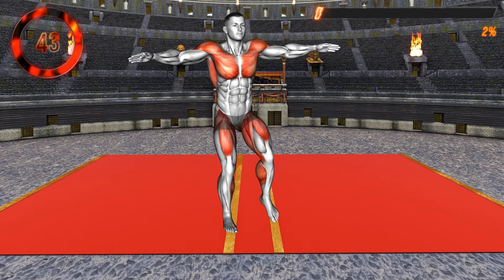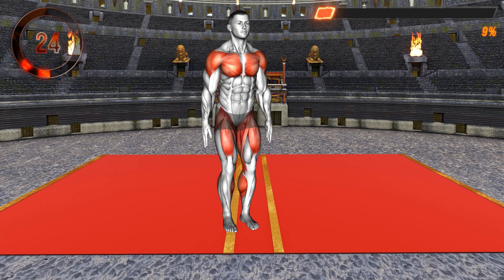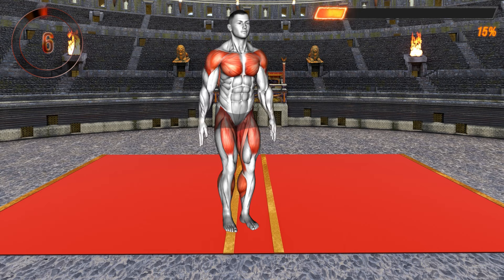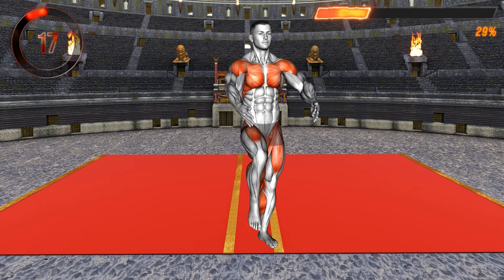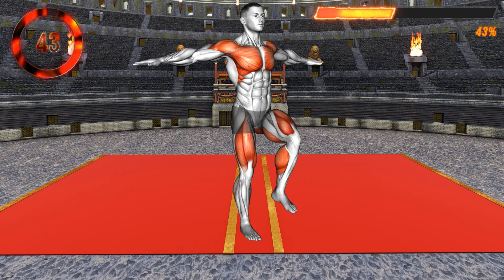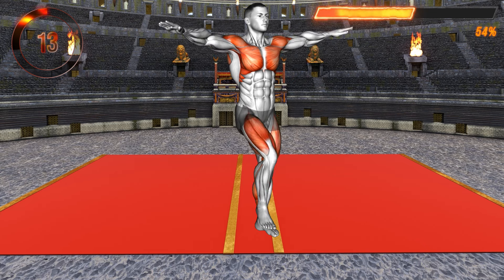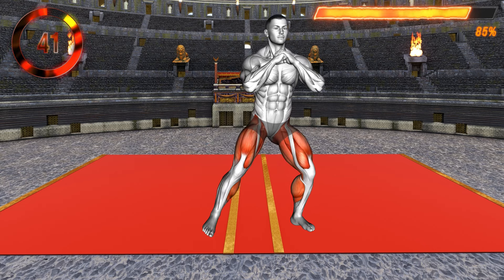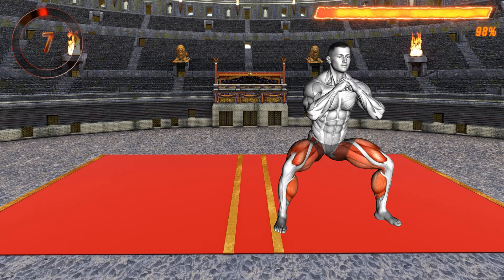5min/day, Reduce Heart Attack Risk By 50%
1. Step Jacks
2. Under Knee Tap Jacks
3. Arm Circle Marches
4. Butt Kick Rows
5. Sumo Crab Walk